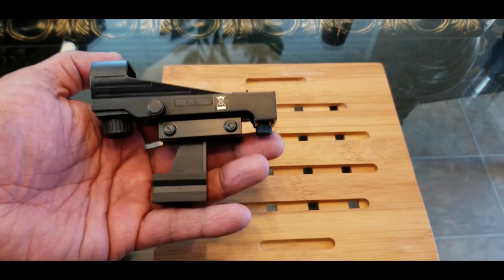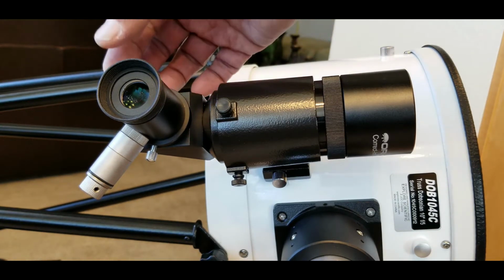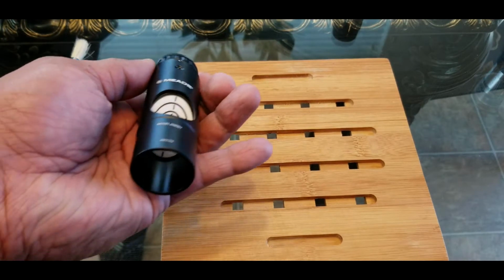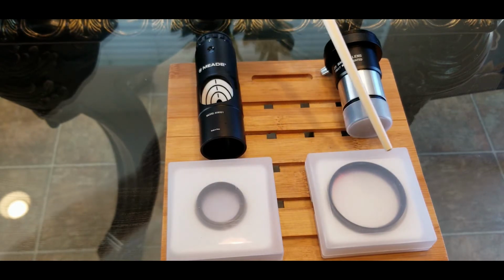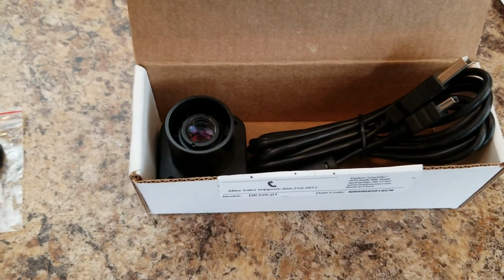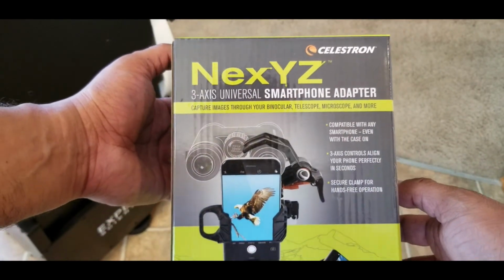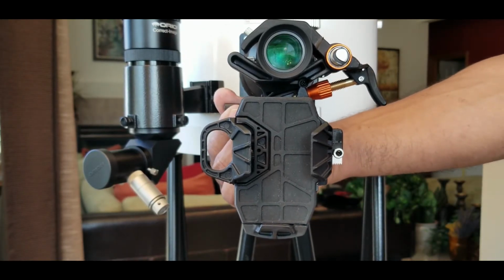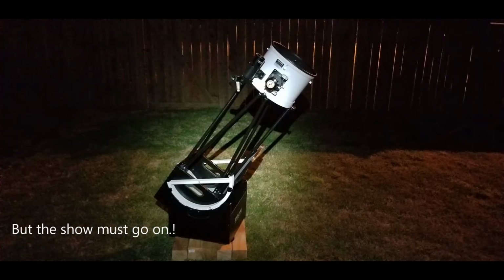10" Explore Scientific Dobsonian Truss Tube Telescope Review (Part Two)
This video is an update on the review of the 10" Explore Scientific Truss Tube Telescope. Finally, the skies cleared up here in Washington State lol.! As you can see in the video, dark clouds still managed to sneak in and obscure my viewing for the evening.  But it's all good, I managed to get some beautiful  moon footage anyways.! Plus, I thought the effect (clouds rolling in) actually came out pretty spectacular.!

-Rick Gonzales